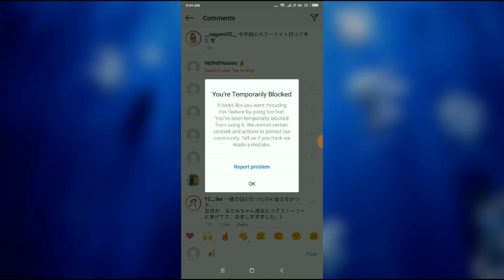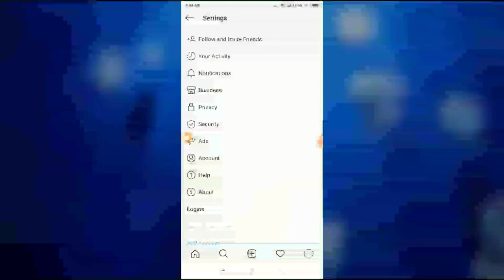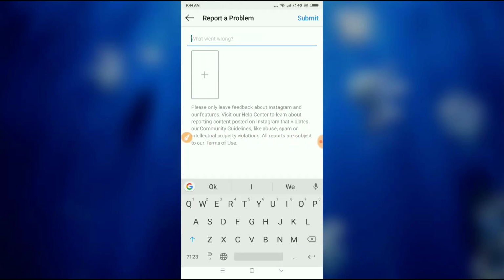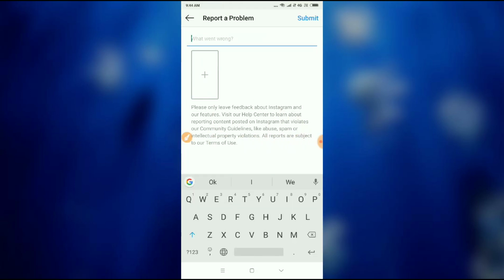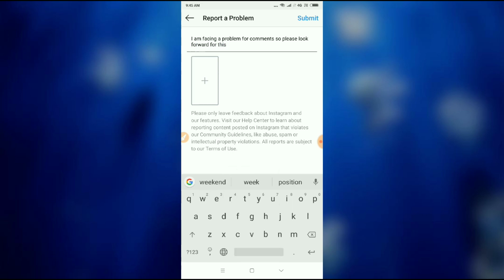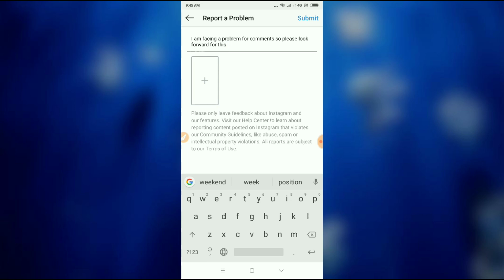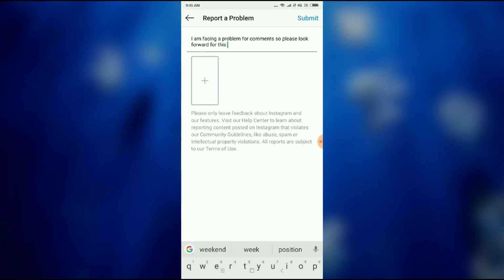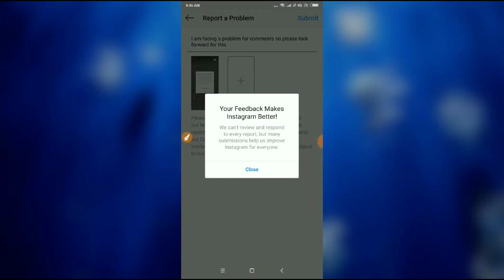How to fix Instagram you're temporarily blocked Problem Solved 2023